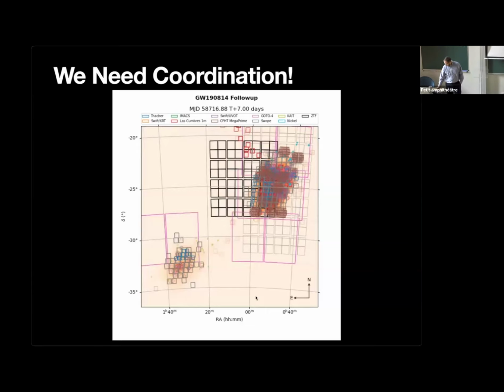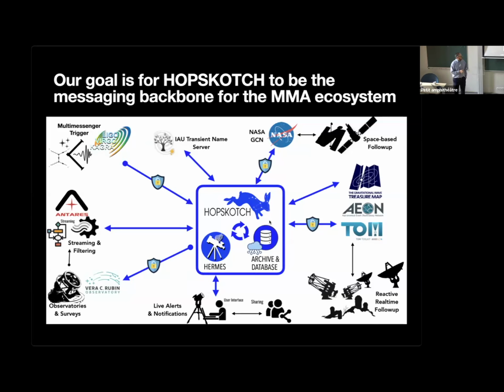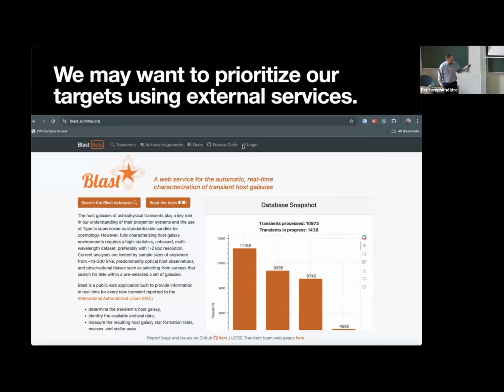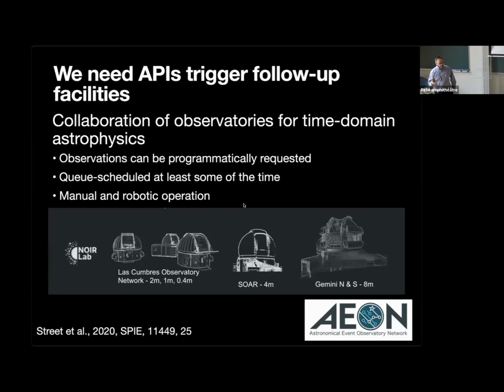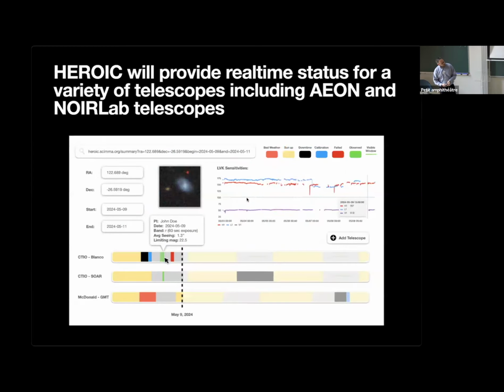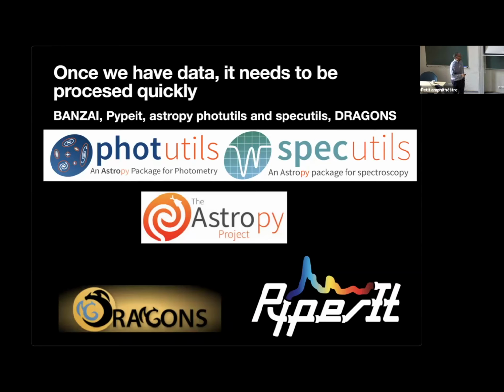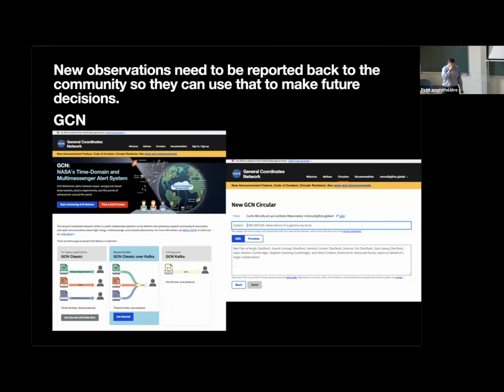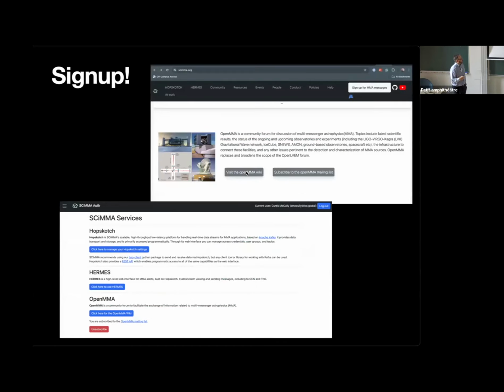The Multi-Messenger Astronomy Follow-up Ecosystem (Curtis McCully)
Talk by Curtis McCully (LCO) at the 3rd Astro-COLIBRI Multi-Messenger Astrophysics workshop (September 2024, Institut Pascal/Université Paris-Saclay).